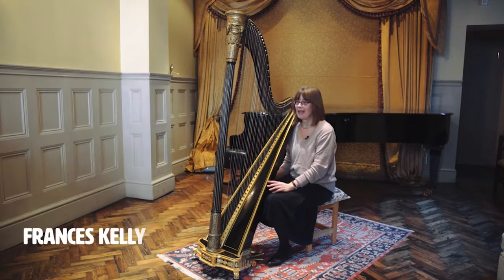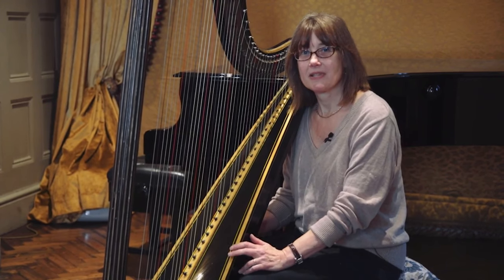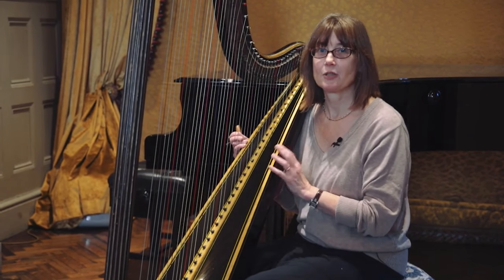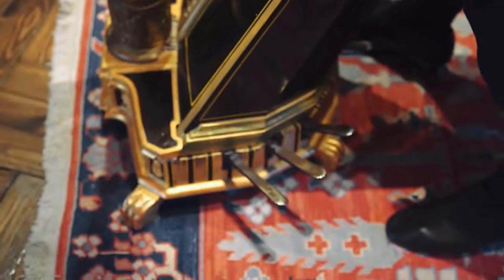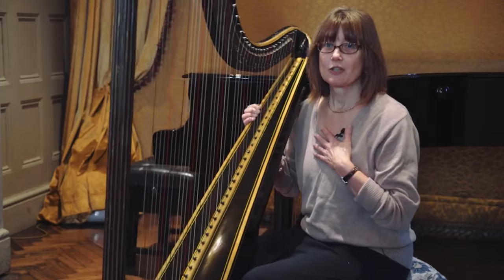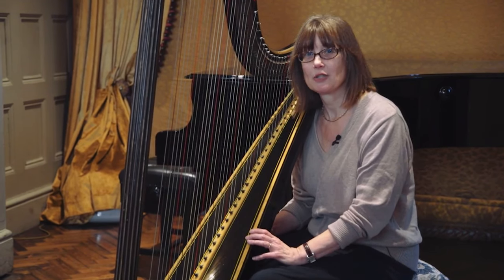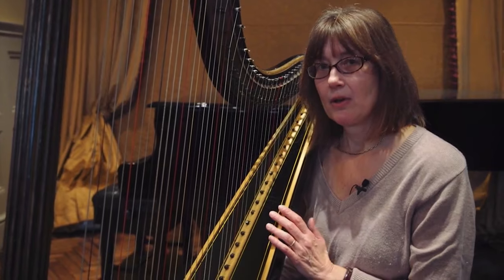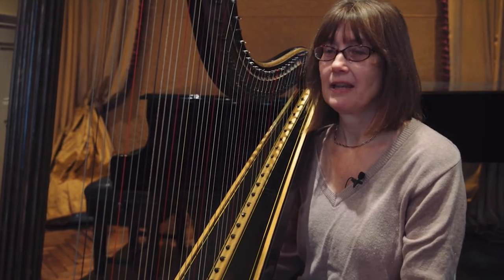Introducing Mozart's Single Action Pedal Harp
Harpist Frances Kelly takes us through the basics of the single-action pedal harp and why she enjoys playing it.